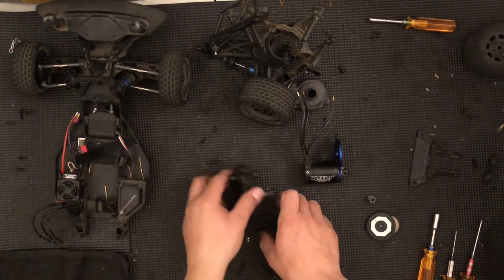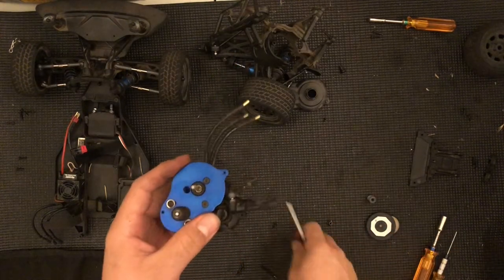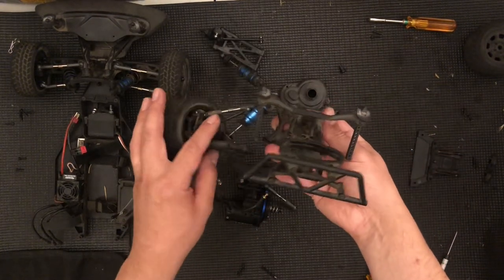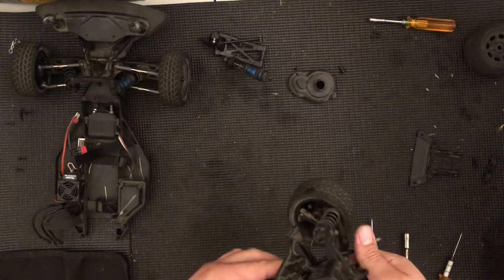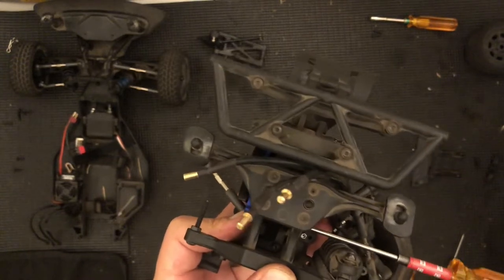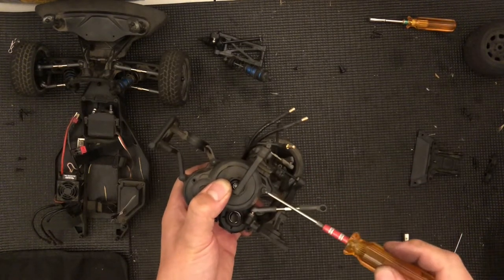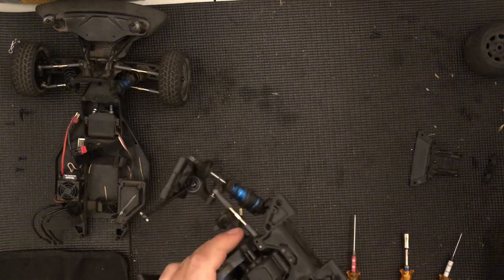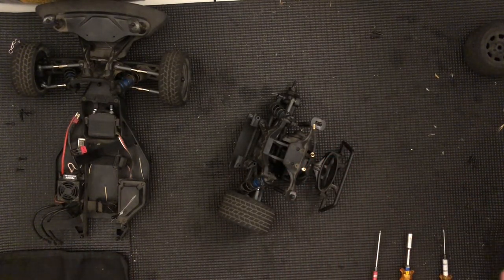Team Associated SR10 Teardown Part 9 Reassemble rear end install transmission slipper motor arms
This is a teardown series of a Team Associated SR10. This is my friends car. Do follow him on IG @RodsReelsRCs.

Other Recommendations:

Hobbywig Electronics
Tekin
Castle Creations
Team Powers
Gens Ace
Gorilla Tape
Kobalt Pliers
Craftsman Pliers
Craftsman wrench
Savox Servo
Proline Bodies
Proline Tires
JConcepts Bodies
DE Wheels
WD-40
Dremel 4000